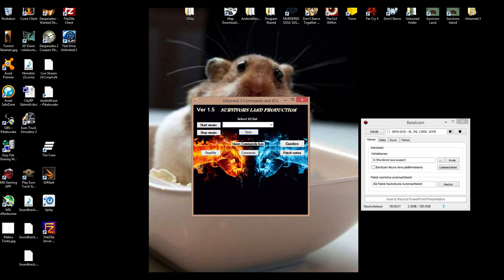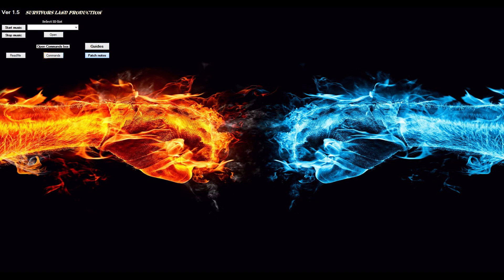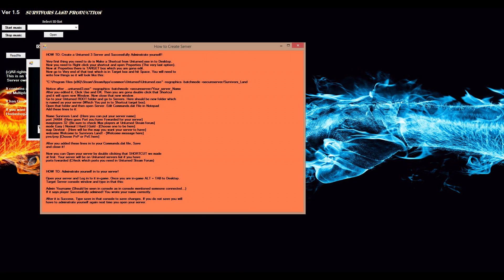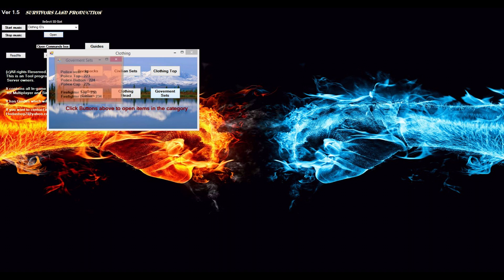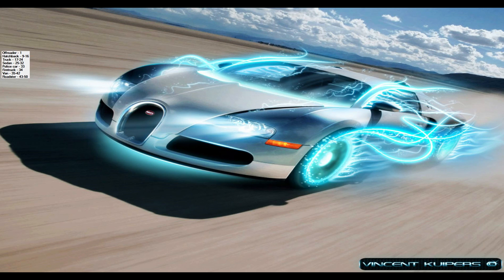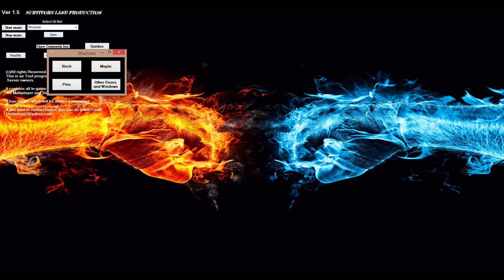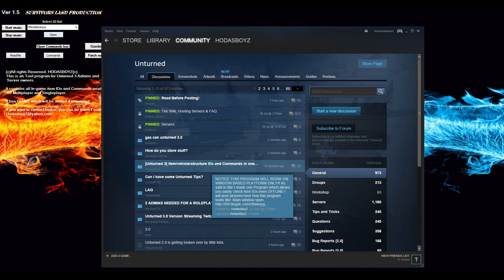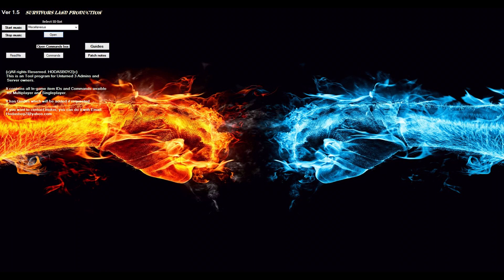Unturned 3 Admin commands and Item ID's in one Program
Unturned 3 Admin commands and Item ID's in one Program which I would like to call most likely as a Helping Tool. No need to search from the web when you got one Program to have it all.It is free and It does automatically update itself when update is avaible.